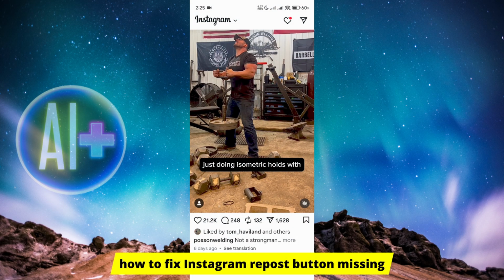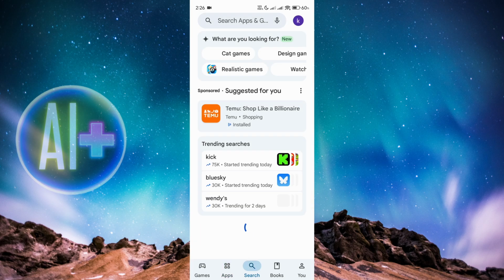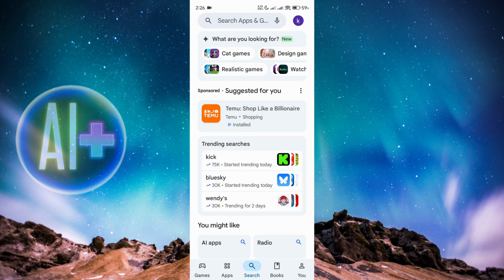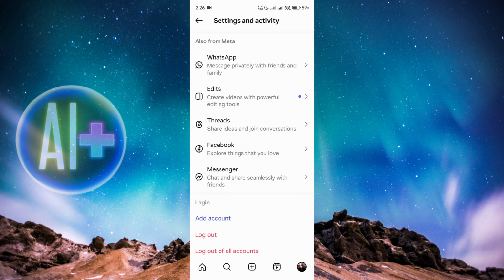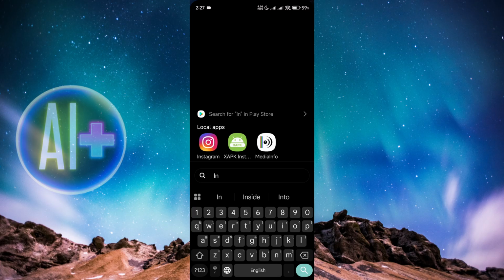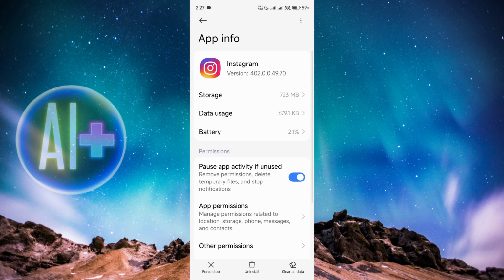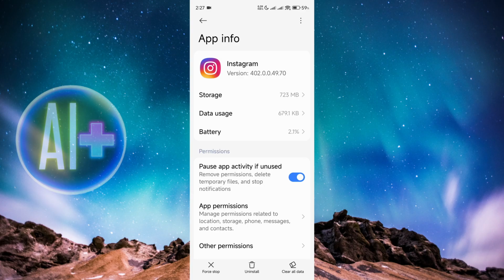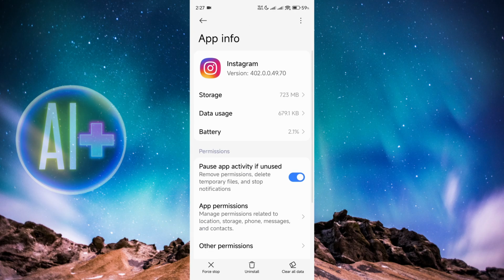How To Fix Instagram Repost Button Missing | Updated & Easy Method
How To Fix Instagram Repost Button Missing

Looking for a guide on how to fix Instagram repost option not showing problem ? In this video, we'll guide you on how to fix missing Instagram repost button.